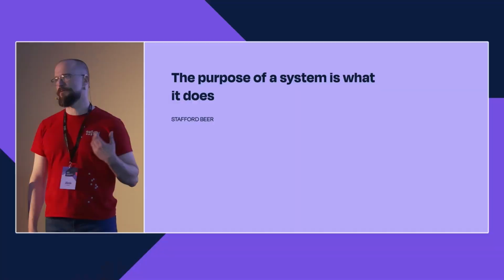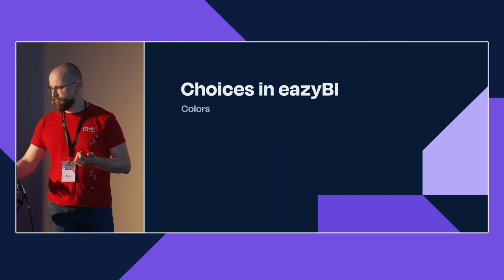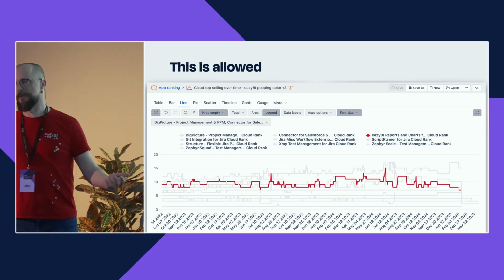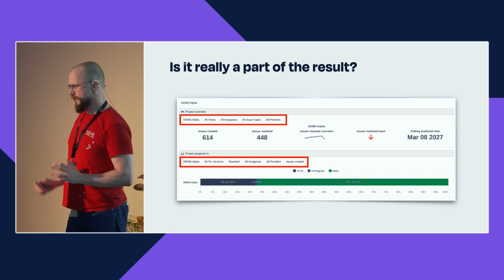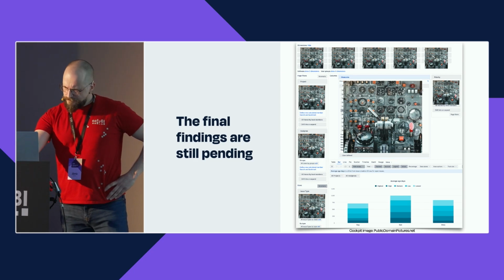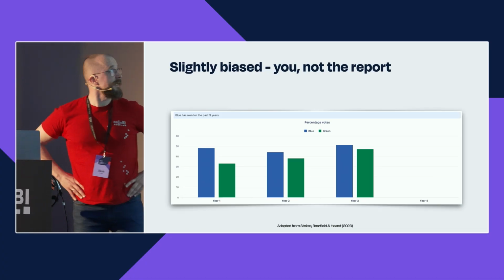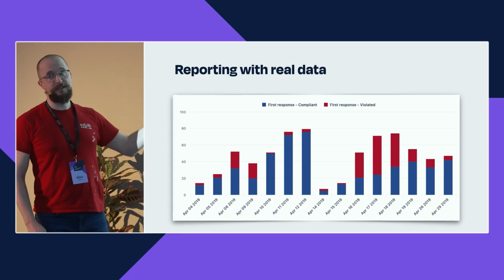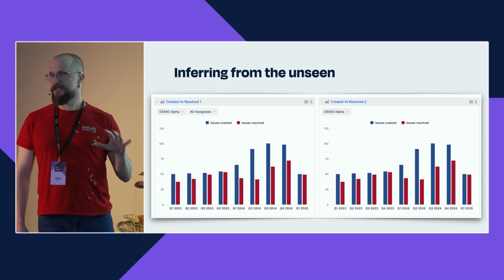8. Intentional Reports by Janis Vanags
Reports can be read and explored in many different ways. With deliberate choices, you can influence what people see in your reports – though not everyone will notice the same things, and never all at once.